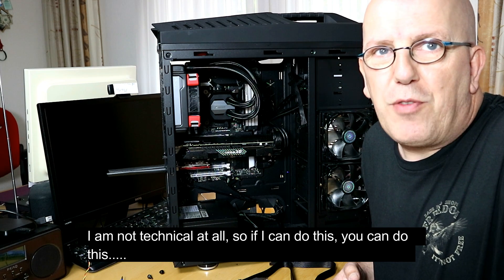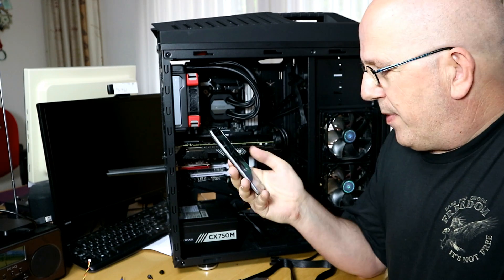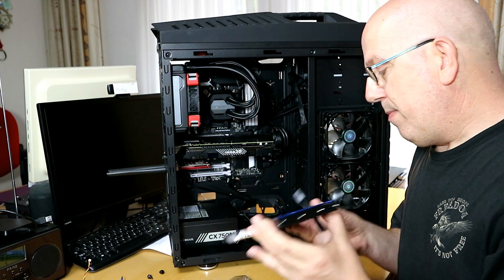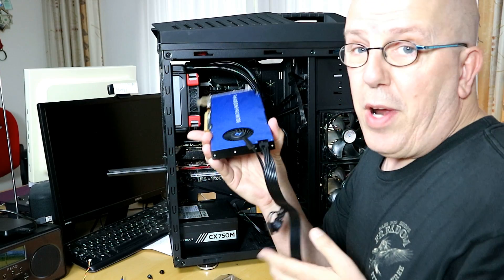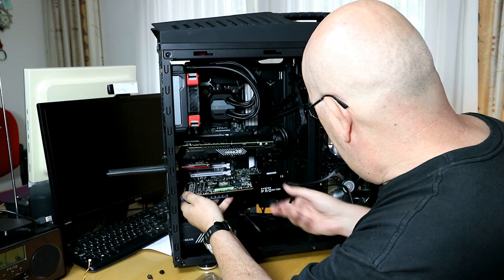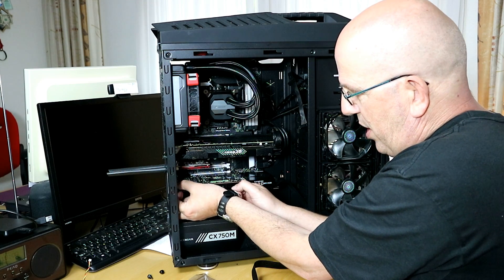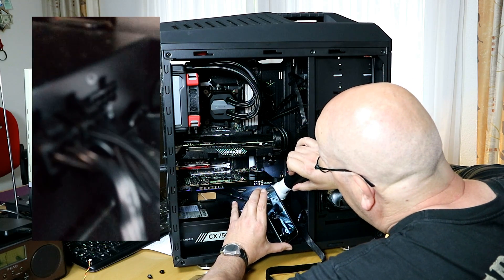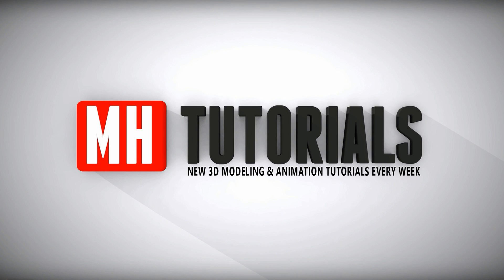Installing the AMD Radeon Pro WX7100 Graphics card 2 of 3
In this video we are going to install the AMD Radeon Pro WX7100 Graphics card.

This powerful 8GB card, suitable for augmented and virtual reality can be bought at Amazon Here is a

MY CHANNELS

- Jason Swisher
- Dylan Void
- Jamie